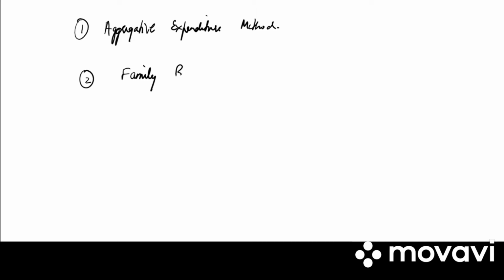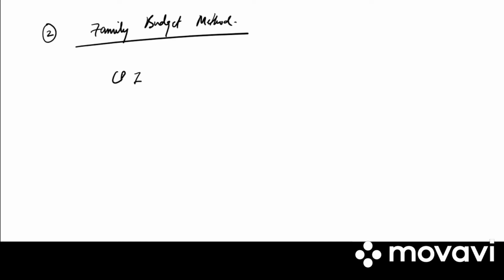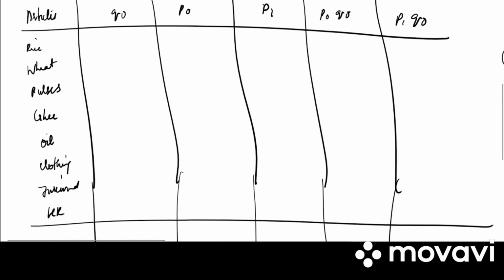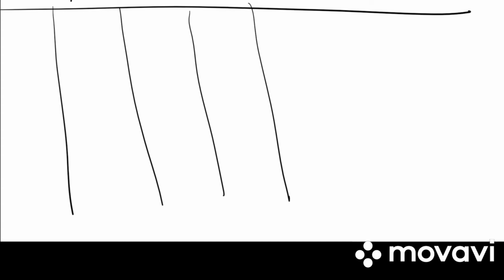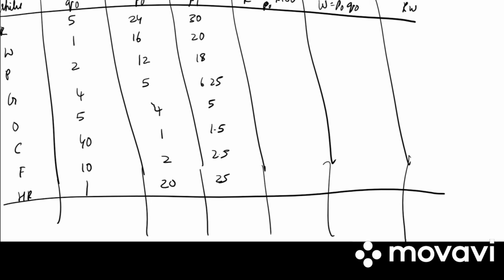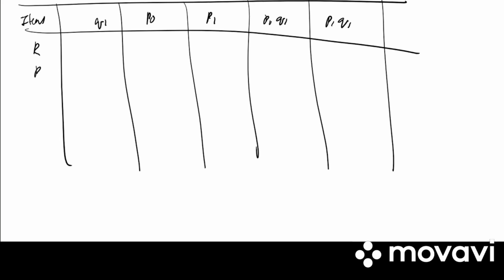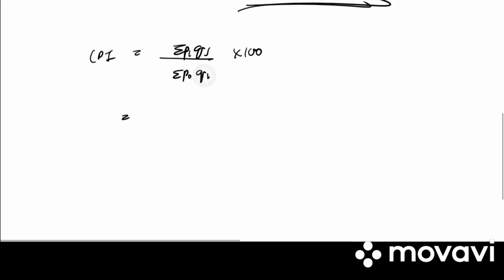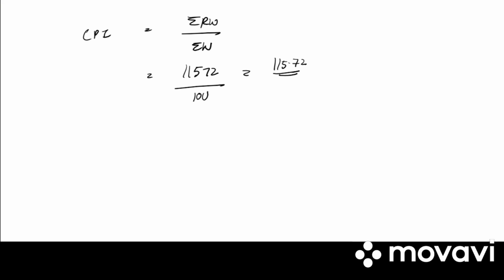Statistics Class 67 | Chapter 11 | Index Numbers